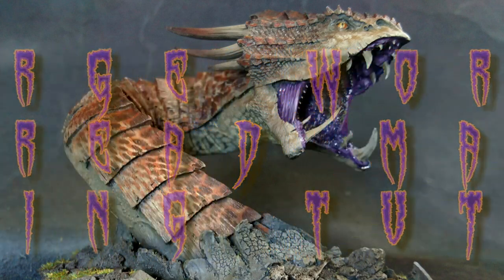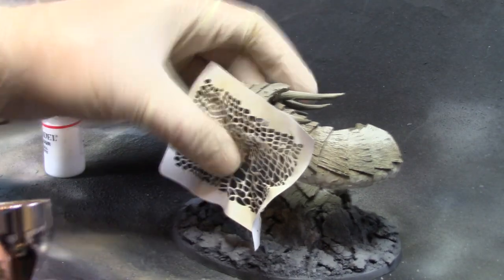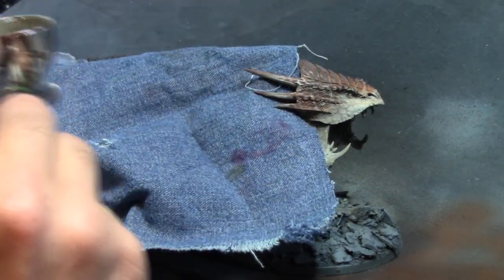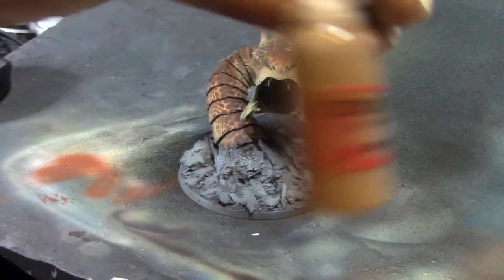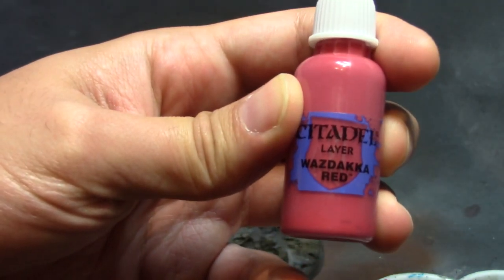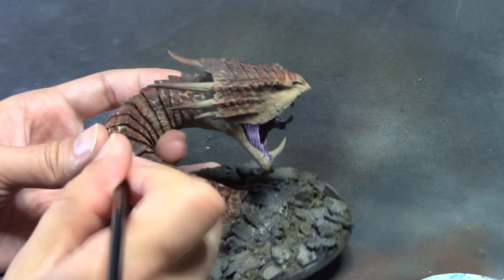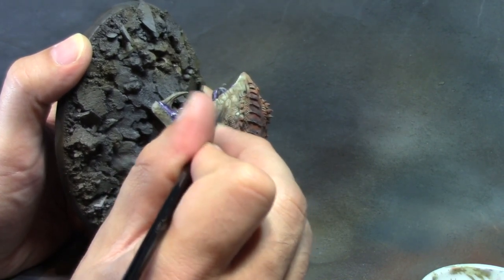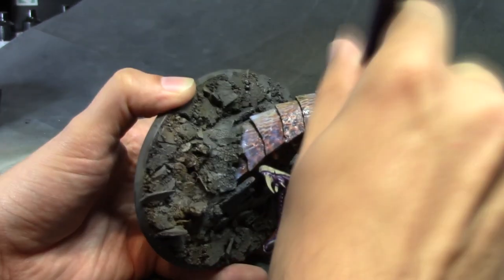How to paint Snake Skin tutorial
Head over to Geek Gaming for your terrain making materials at a decent price.

For everything else head over to Firestorm games for a great selection of hobby products at a discounted price

And the chilling wargamers youtube channel for some good discussions and some awesome dudes

And for any gw products visit element games store for great discounts